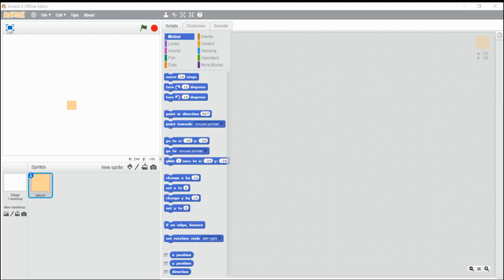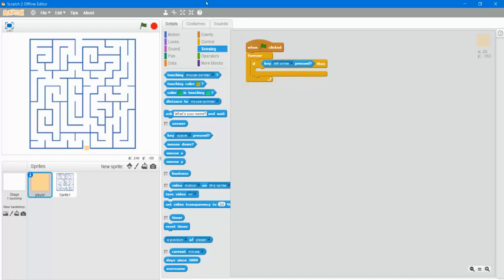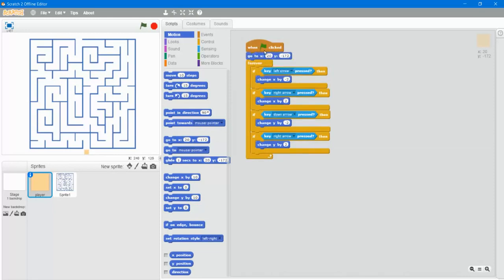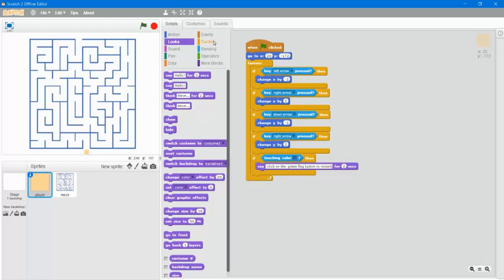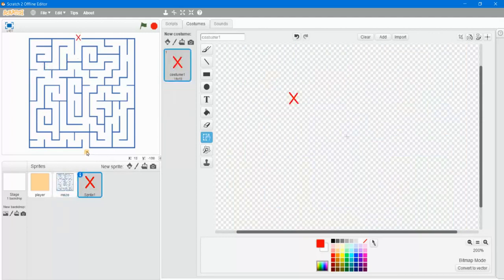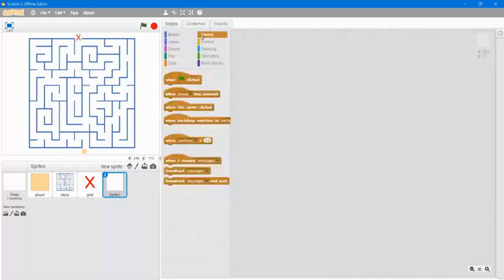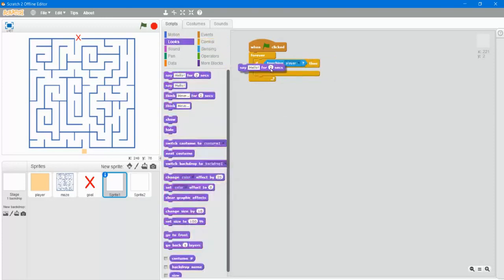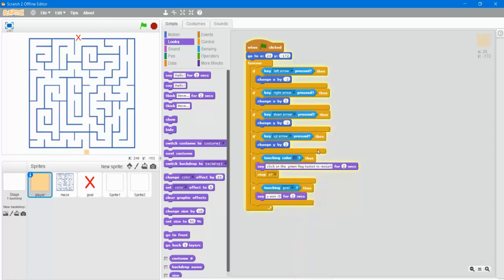how to make a maze game in scratch 2.0 EPIC!!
Here u will learn how to make a game !!
Thakn you